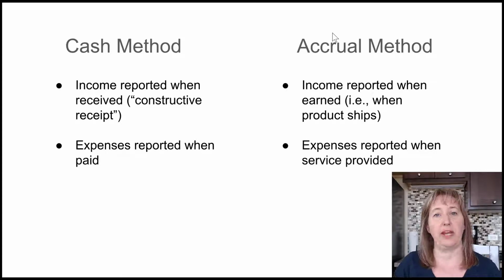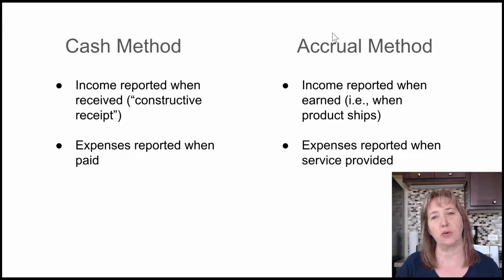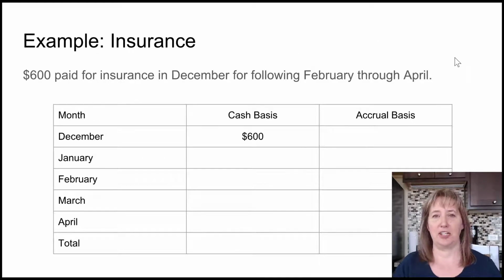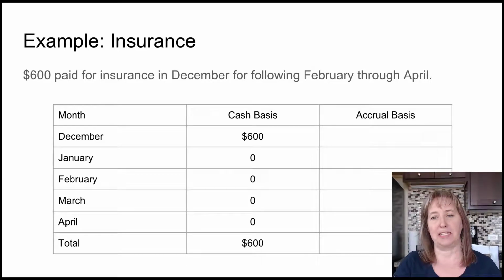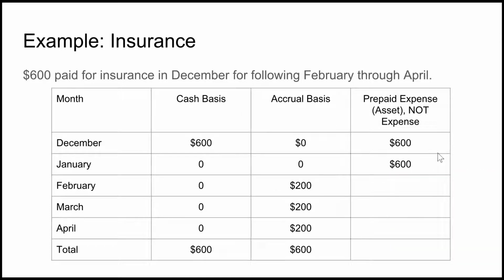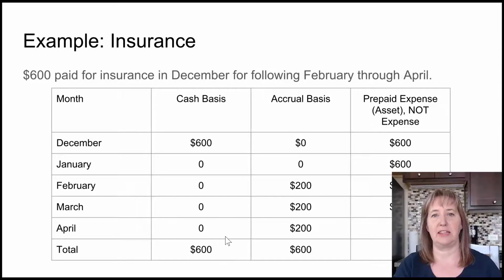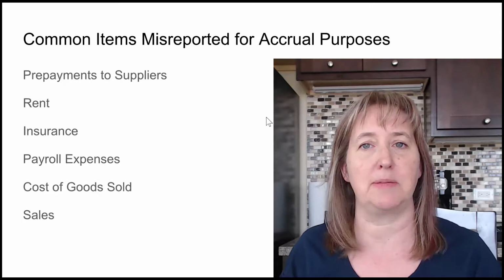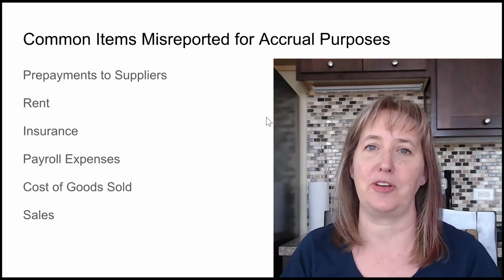Cash Basis vs Accrual Basis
Cash vs. Accrual Method. This video gives you a quick and easy explanation and example of the difference between cash basis vs accrual basis. The accrual method is a bit more complex but gives you a more realistic view of the actual performance and seasonality of your business.

🕰️Timestamps:
0:00: Intro
0:20: Cash Method
2:45: Insurance
3:55: Prepaid Expense
5:27: Bonus Tips

💡✔️Helpful Resources

💙★💻 LET’S CONNECT 💻★💙